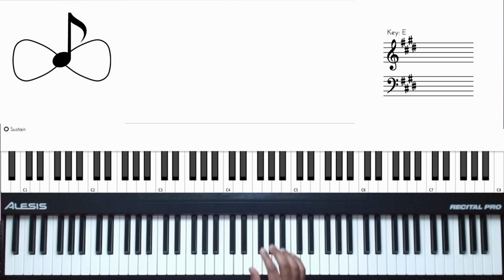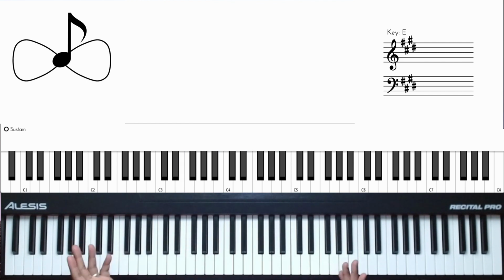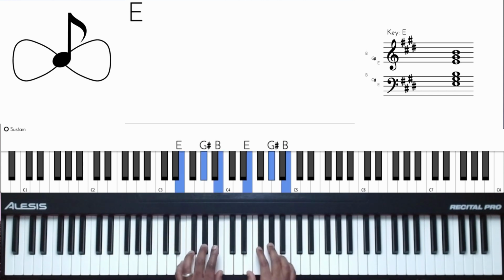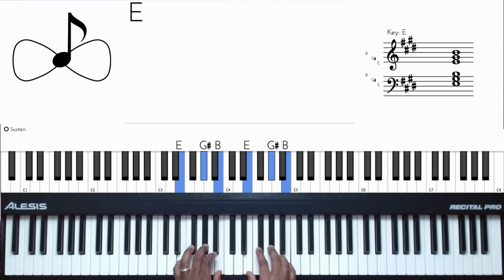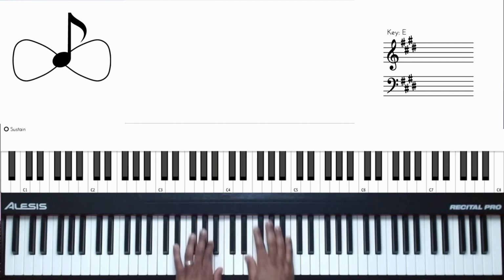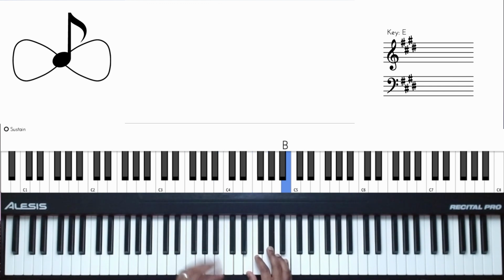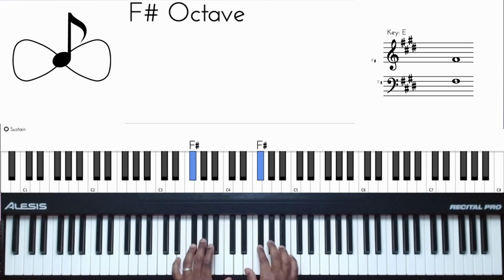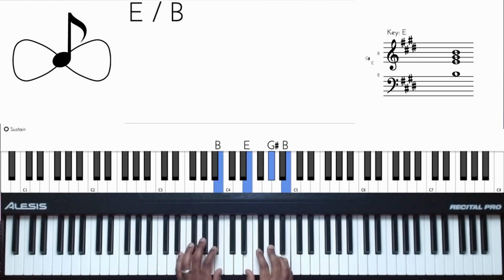E Major - Absolute BEGINNER Piano Practice No.1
My students constantly ask me, What should I practice?

This video is the first practice routine I give them.

All twelve keys are on the way!

Guitar and Bass are coming soon!

Scoring for All 12 keys is coming soon!

⌚️Timestamps
00:00 - Short Demo
00:15 - Introduction
00:27 - 5 Finger Position
01:17 - Perfect Cadence
01:49 - Perfect Cadence With Dominant Chord
02:13 - Arpeggio
02:38 - Full Demonstration
03:39 - Conclusion

Or you can buy me a tome, tie, or timepieces.